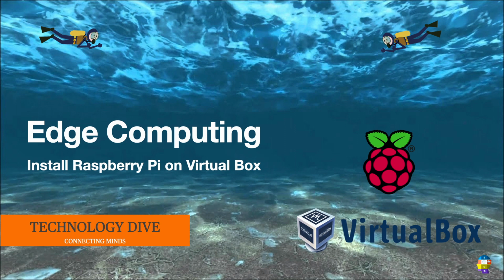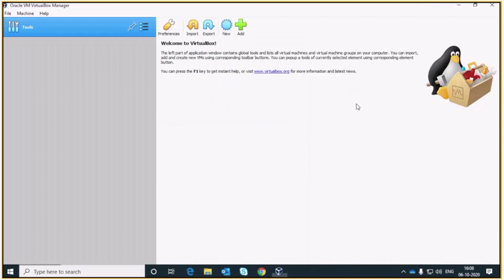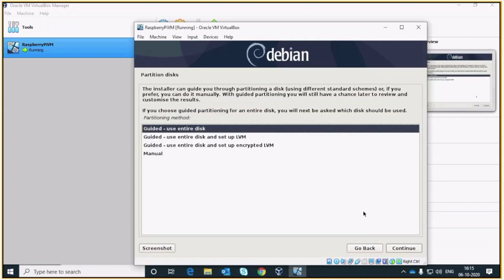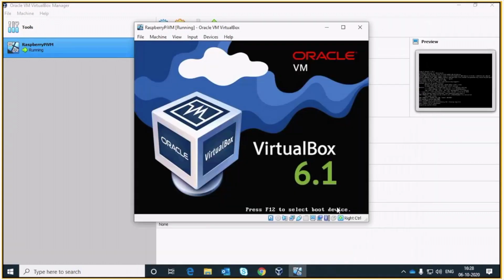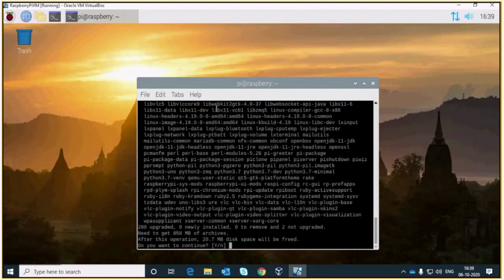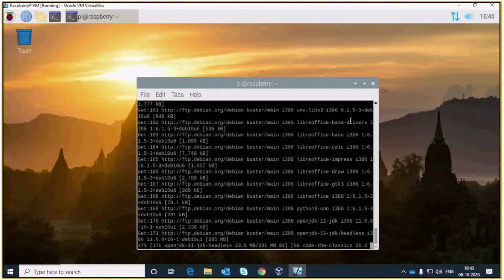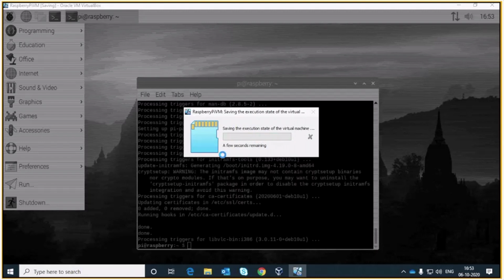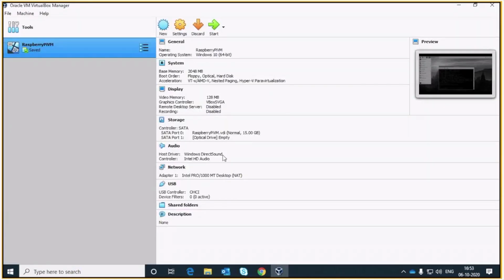Raspberry Pi Installation on Virtual Box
Hi Viewers,

See my video for installing raspberry pi on Virtual Box.